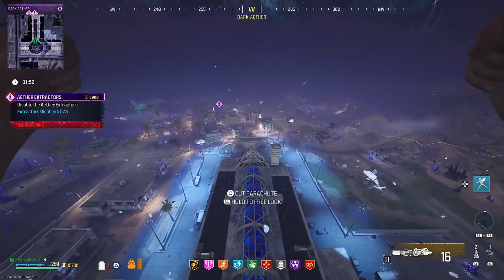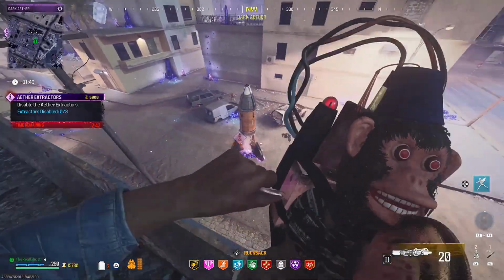Does THIS Replace the Incendiary Ammo in MW3 Zombies Season 4?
✅ Safe, Cheap & INSTANT Delivery Call of Duty MW3 Interstellar/Borealis Accounts, Hard Unlock Camo Services, Bot Lobbies & Nukes for Xbox, Playstation & PC

TheRealGhost509

Best Guns and OP Loadouts for Modern Warfare Zombies

Top 10 Guns in MW3 Zombies Season 4 Reloaded UPDATED

UPDATED Top 10 Best Weapons in MW3 Zombies OP Meta Weapons

Best Guns OP Meta Weapons in Season 4 Reloaded

Haymaker is OP in MW3 Zombies Season 4 Reloaded Best Class

How to Get the Secret Blueprint in Modern Warfare Zombies

Modern Warfare Zombies Dark Aether Season 4 Reloaded Guide

Tips and Tricks MW3 Zombies Season 4 Reloaded Easter Eggs

How to play zombies in MW3
Learn how to survive the zombie horde
Unlock new weapons and perks
Complete challenges and objectives
Best guns for zombies in MW3
Find out which guns are the most powerful
Learn how to use them effectively
Build the ultimate zombie-killing machine
Zombie easter eggs in MW3
Solve the puzzles and unlock hidden rewards
Explore the maps and find secrets
Discover new and exciting content
Updates and new content for MW3 zombies
Stay up-to-date on the latest changes
Get the inside scoop on new maps and modes
Be the first to know about new content
How to play zombies with friends
Team up with friends to take on the zombie horde
Work together to survive and complete objectives
Have a blast with your friends

This is Completely OP in MW3 Zombies Season 4 Reloaded MUST TRY

The Power of the Flamethrower Returns in MW3 Zombies Extreamly OP Loadout